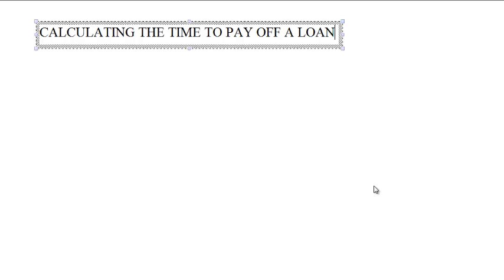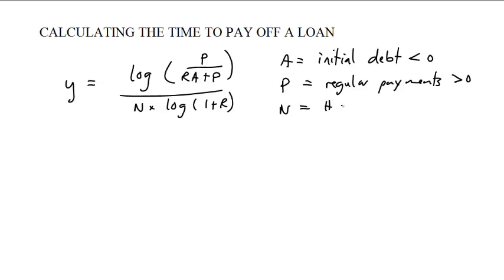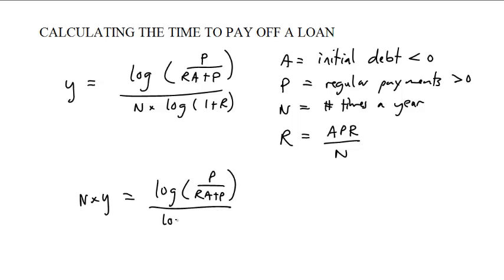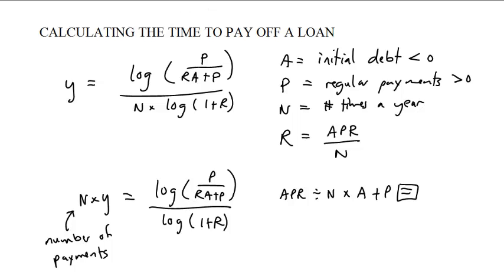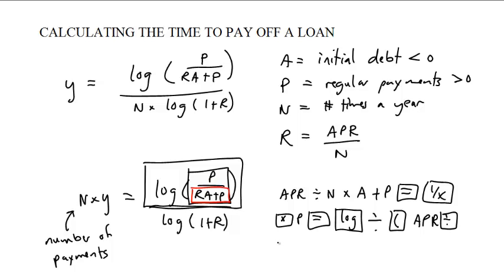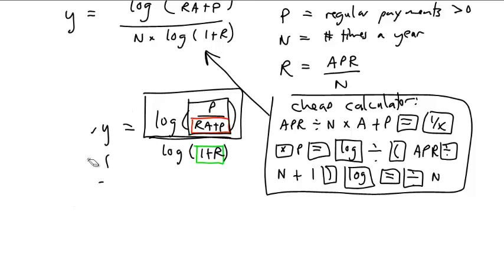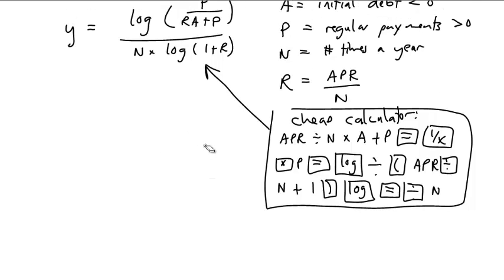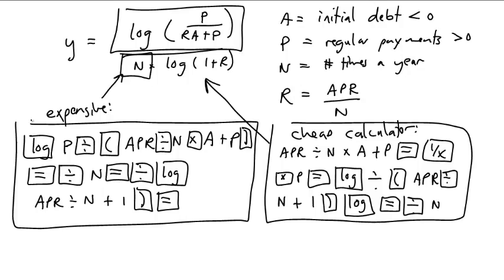time to pay formula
The formula for calculating how long it will take to pay off a debt with regular payments.